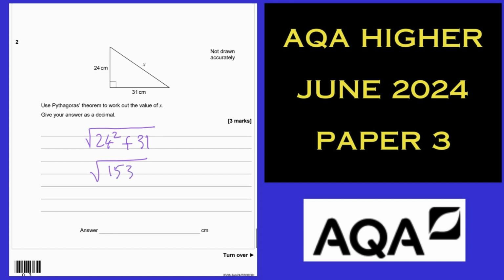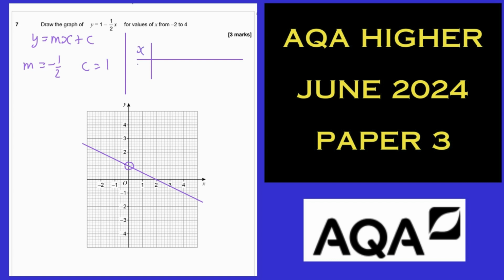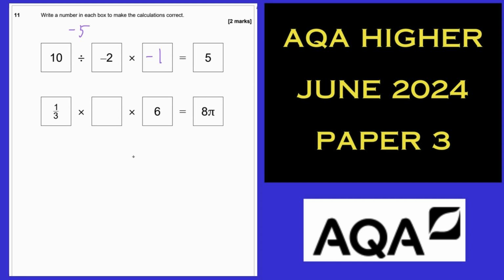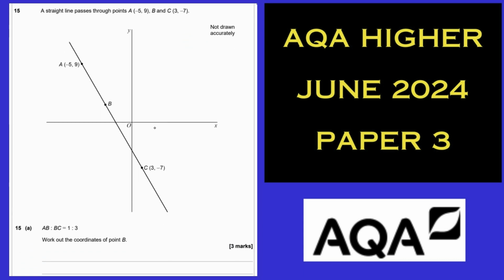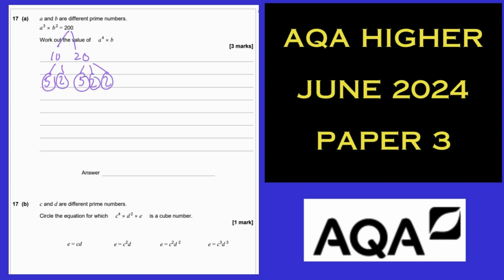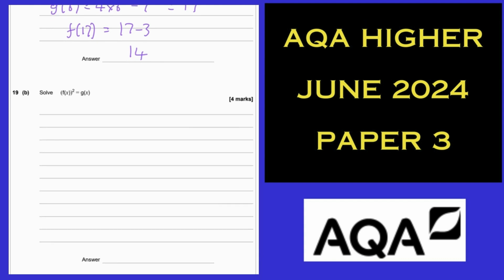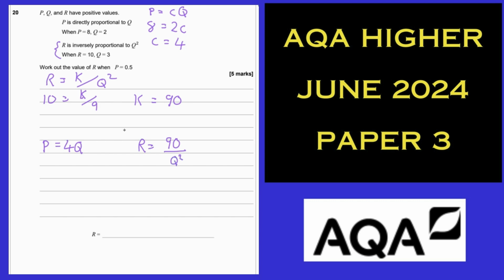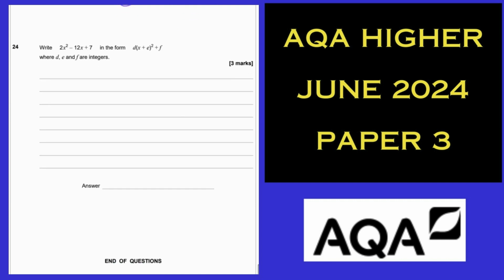AQA Maths Higher GCSE - Summer 2024 - Paper 3 - Worked Solutions / Walkthrough